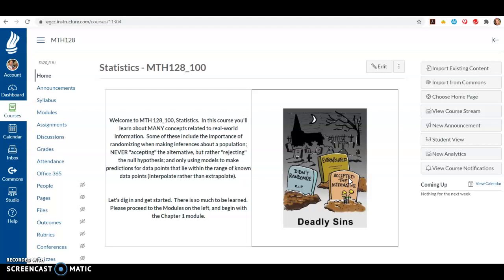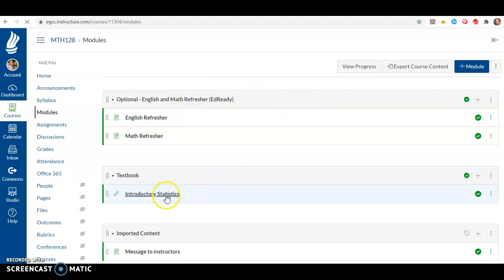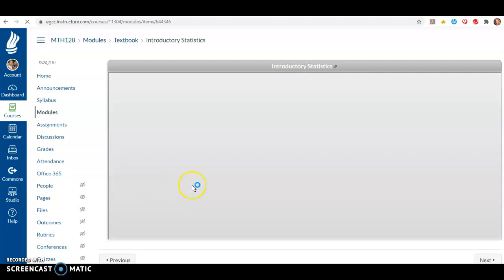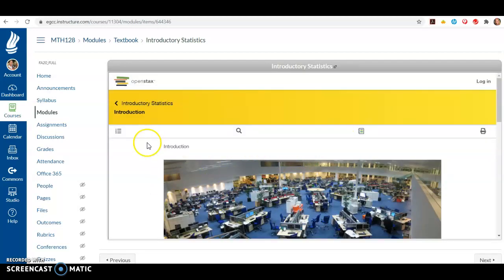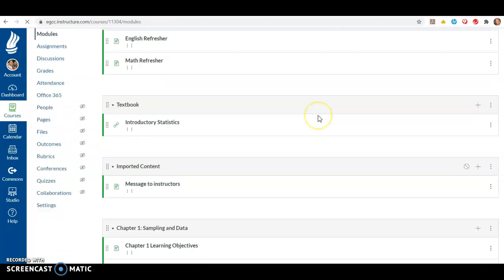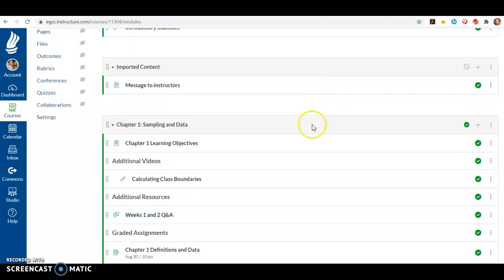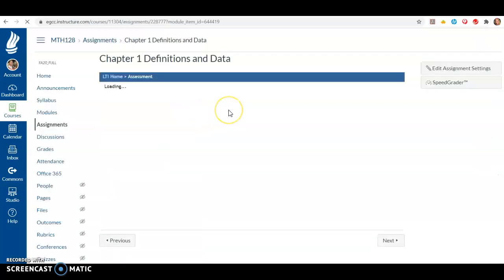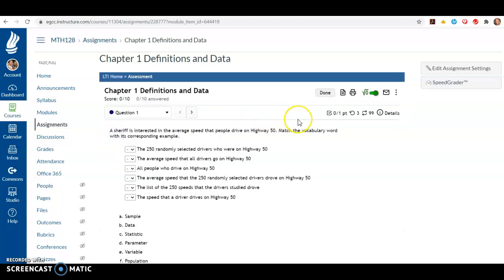Accessing MOM Assessments in Canvas